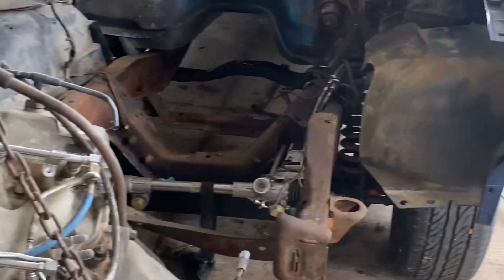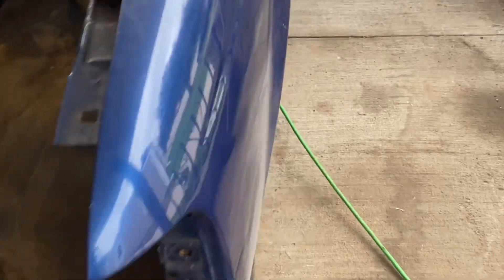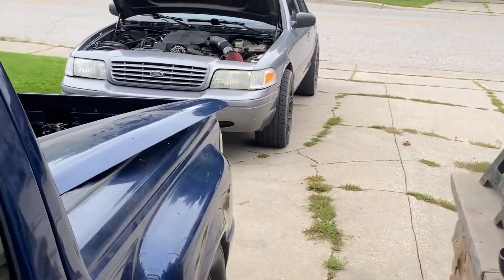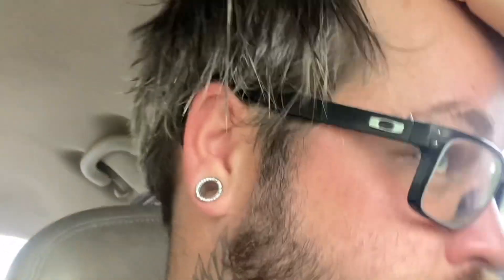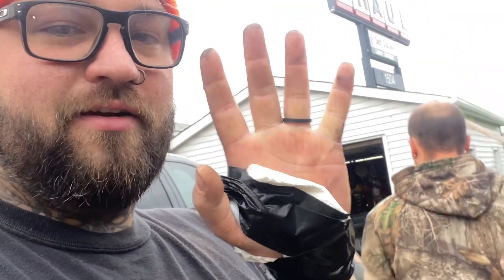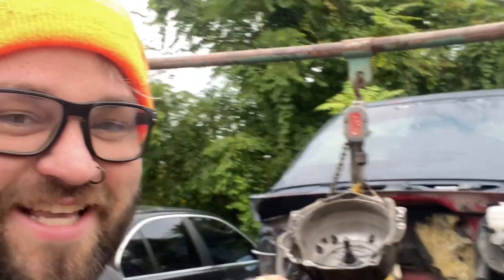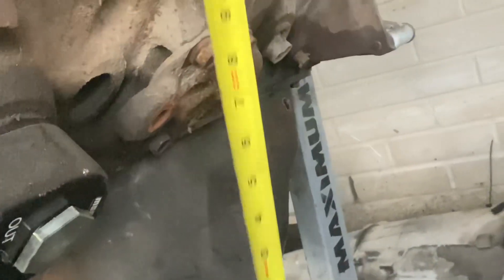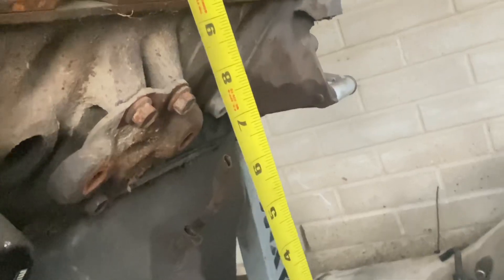Rust or shine garage more BBR and fun/adventures